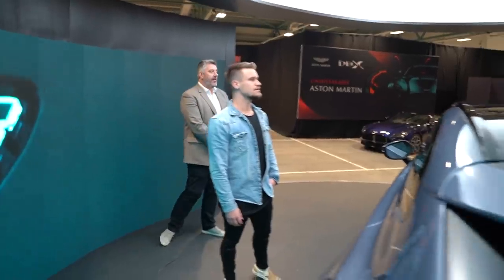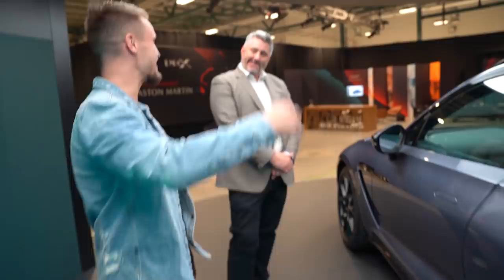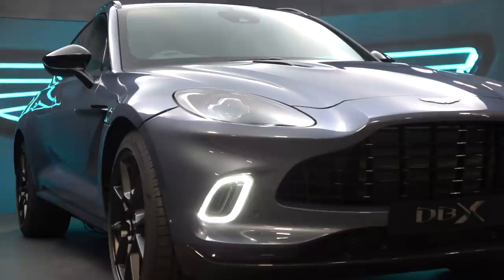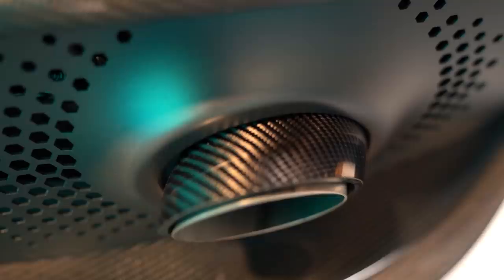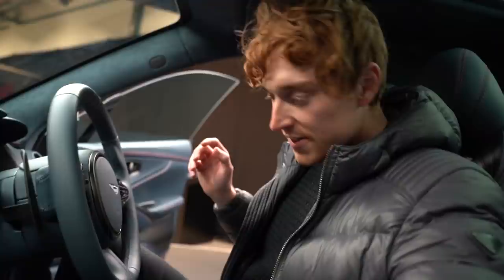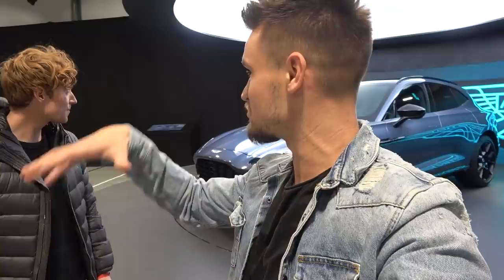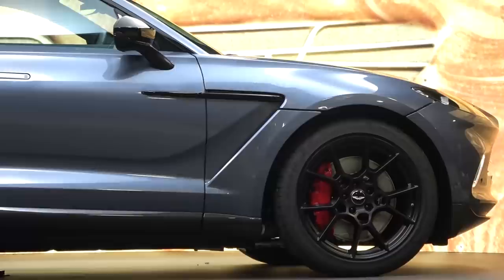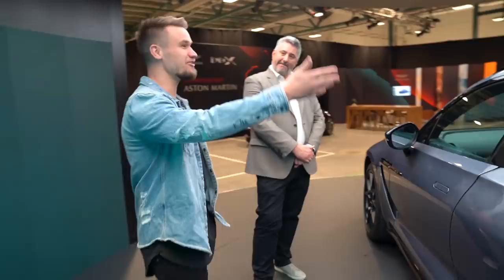The BRAND NEW Aston Martin DBX SUV REVEALED!!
My reaction of seeing the 2020 Aston Martin DBX!!! Myself and Carms were invited to view the new Aston Martin SUV a couple of weeks ago, and well...HERE IT IS!!!

**SOL CLOTHING**